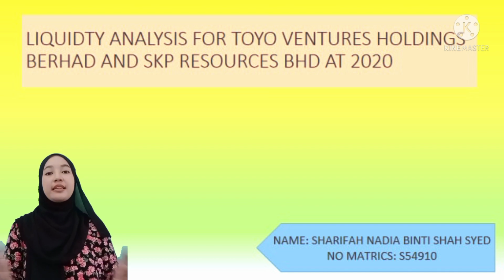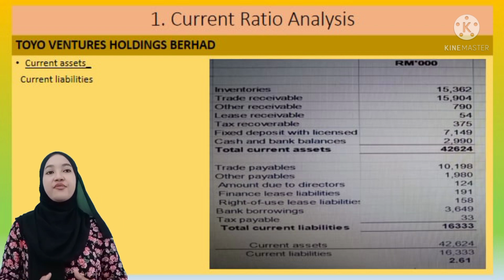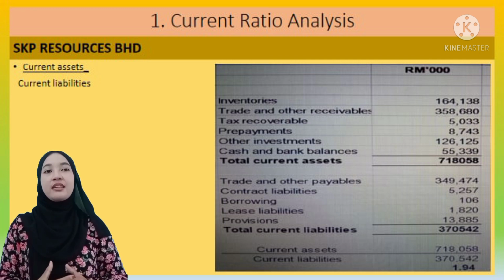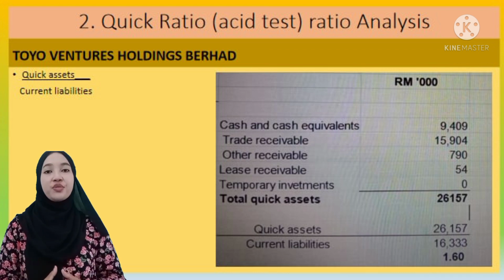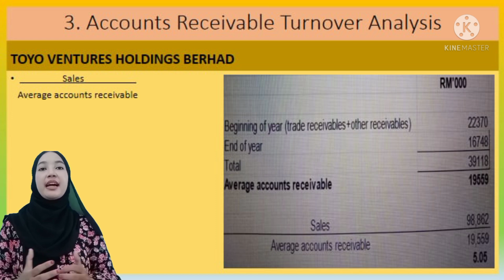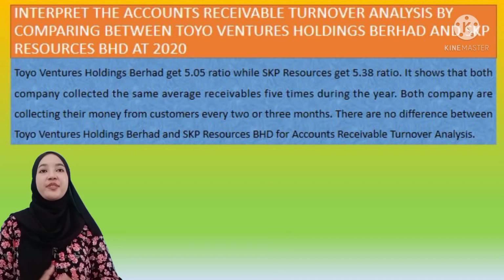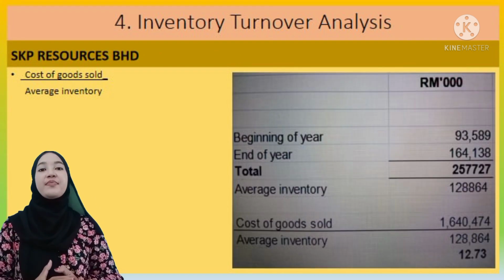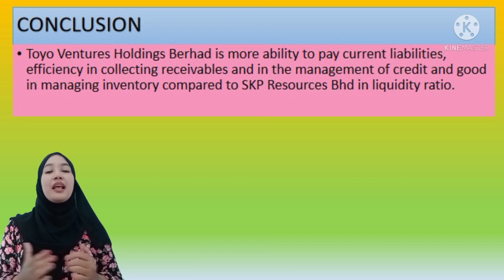VIDEO INDIVIDUAL ASSIGNMENT FAR 3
SHARIFAH NADIA BINTI SHAH SYED (S54910)